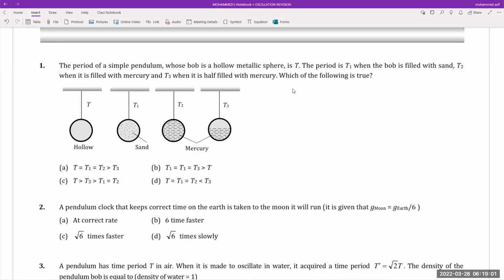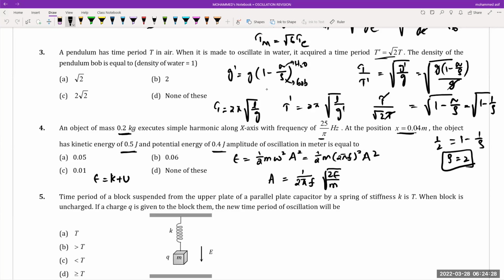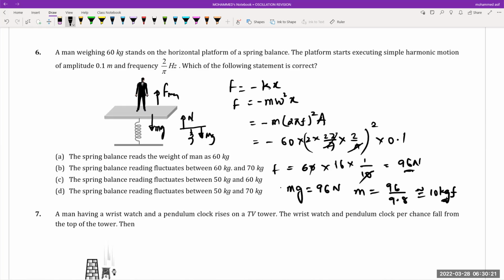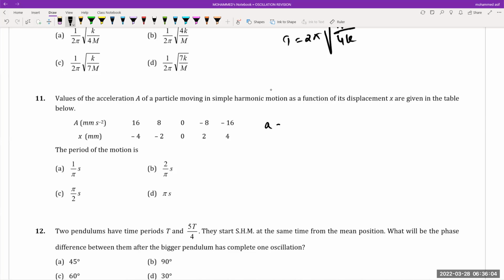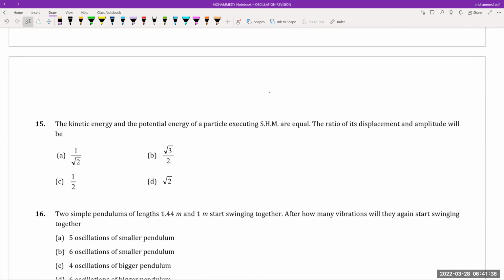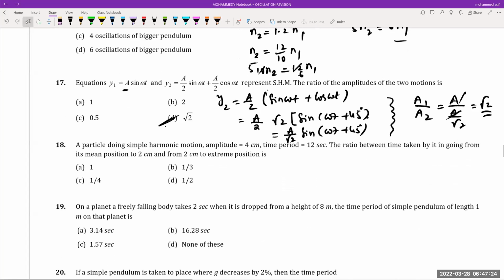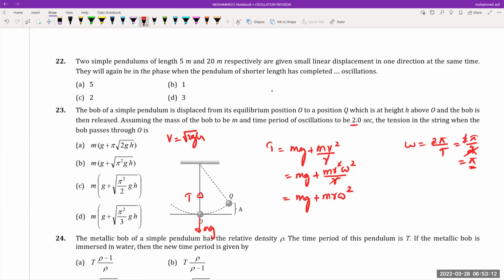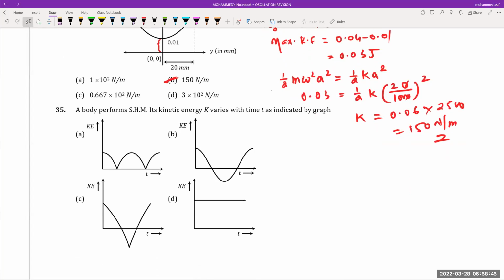SHM PRACTISE PROBLEMS